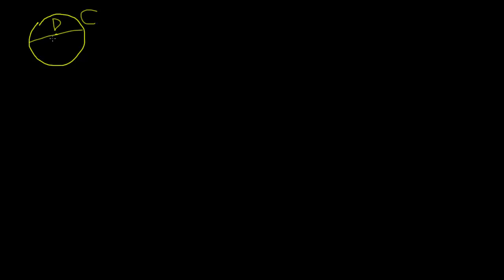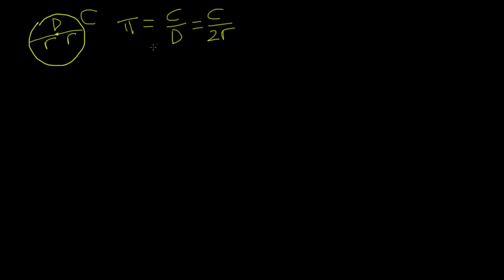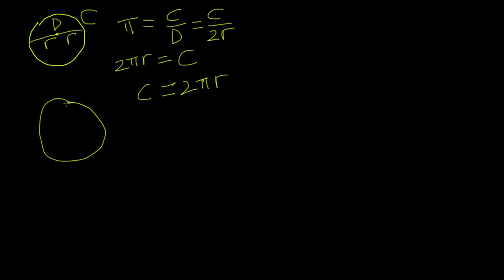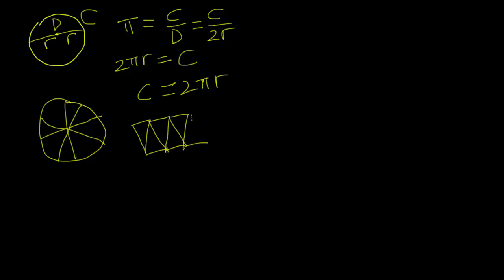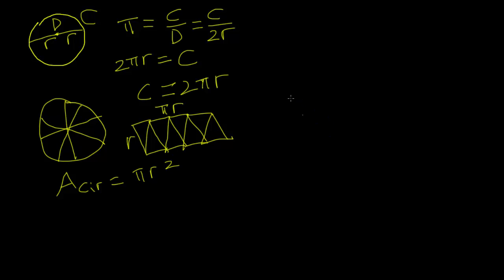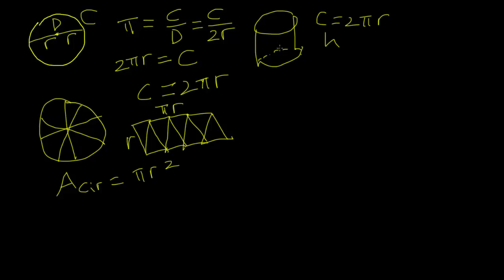Definition of Pi, derivation of circumference and area of a circle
This video describes the definition of the Pi and drives the circumference and area of a circle.